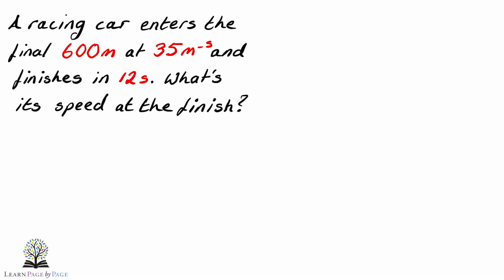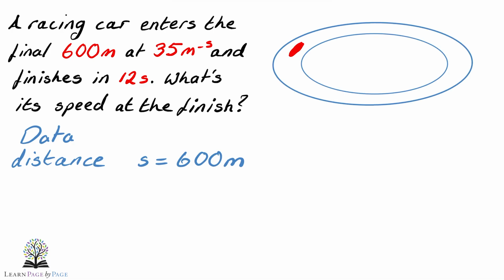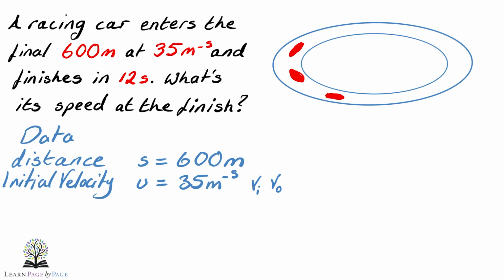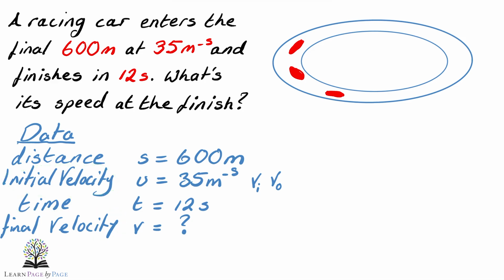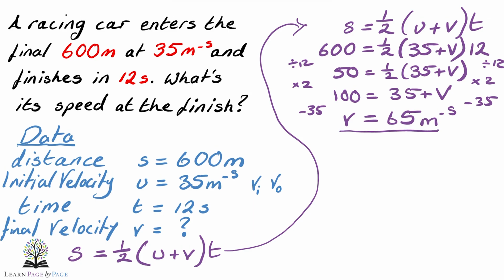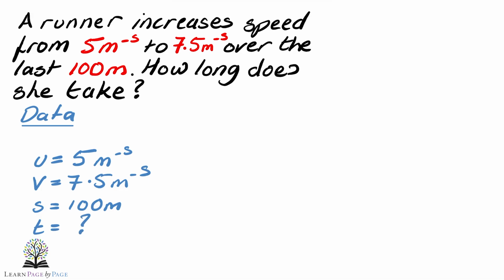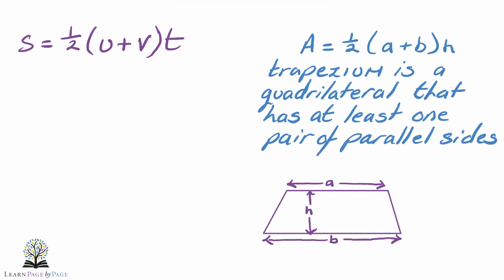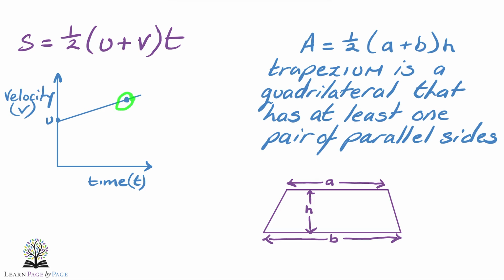Constant Acceleration Using s = ½(u + v)t Physics Kinematics Step-by-Step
In this video, I solve two mechanics kinematics problems assuming constant acceleration step-by-step using the SUVAT equation:
s = ½(u + v)t — the formula for constant acceleration.
I break down the process clearly, explain each variable, and show exactly how to rearrange and substitute correctly.

🎯 In this video you’ll learn:

How to use the SUVAT formula to find final velocity and time

How distance, initial velocity, final velocity and time relate in constant acceleration

The link between maths and physics in kinematics questions

📘 Perfect for:

GCSE & A-Level Physics and Maths students

Mechanics and kinematics revision

Anyone learning the SUVAT equations step-by-step

Chapters
00:00 Introduction
00:30 Question 1 – Racing Car Kinematics Problem
03:40 Solution Explained Using s = ½(u + v)t
04:30 Question 2 – Runner Acceleration Problem
05:24 Solving with Same SUVAT Equation
06:08 Formula Explained – Where s = ½(u + v)t Comes From